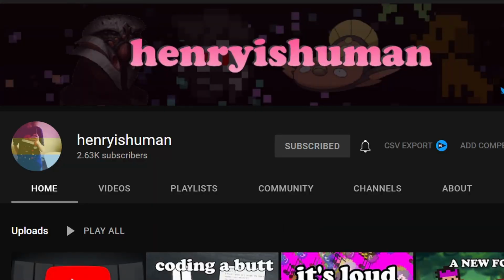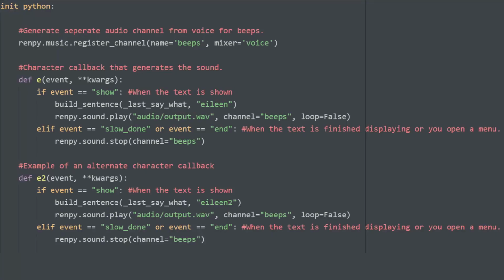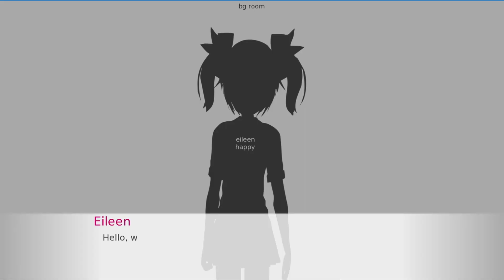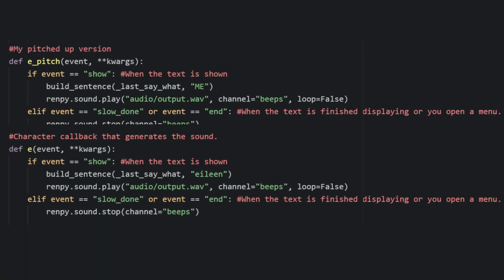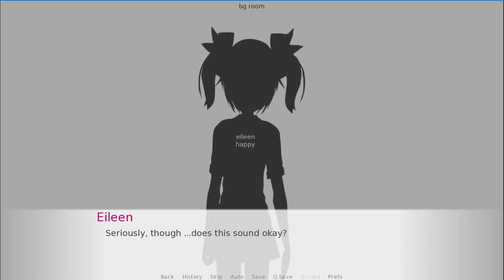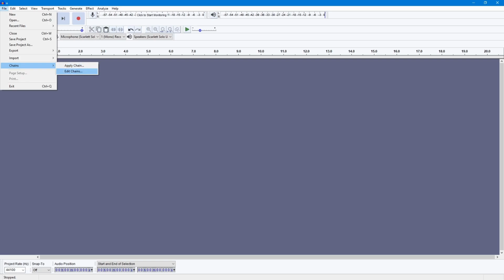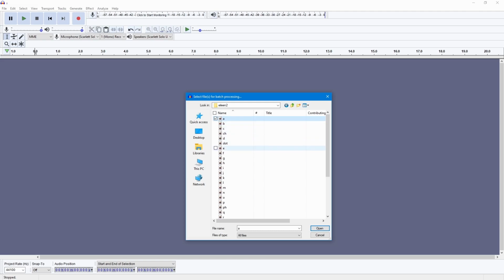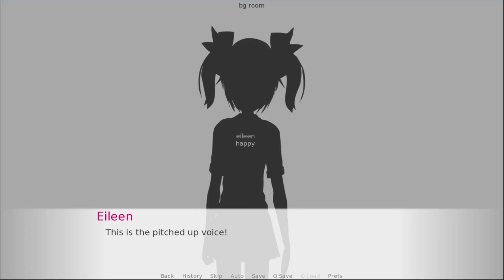Ren'py Animalese Voice Generator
Learn how to use this Ren'py plugin that translates character dialogue into Animalese, the language of Animal Crossing!

00:00 Intro
00:50 It's That Simple!
01:48 Get more Bang for your Buck!